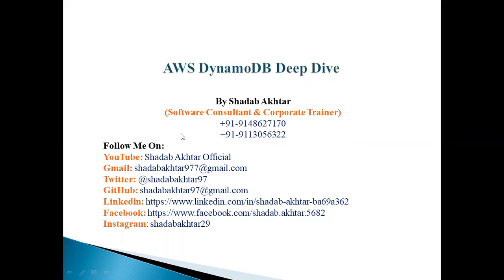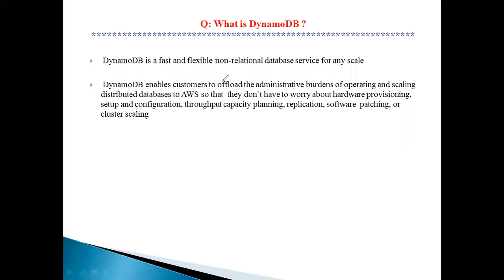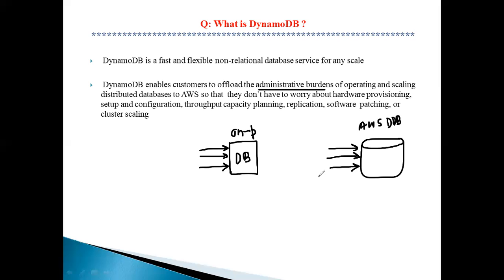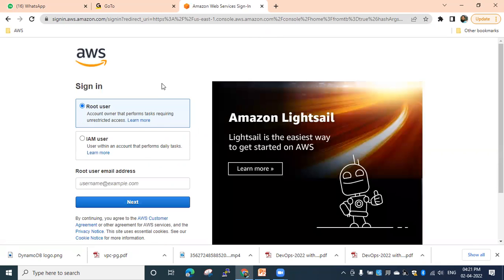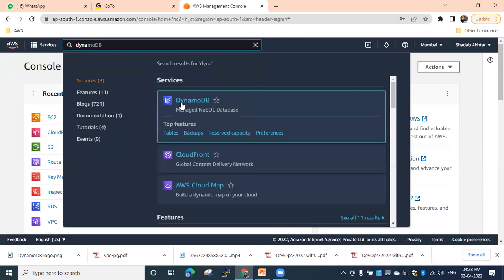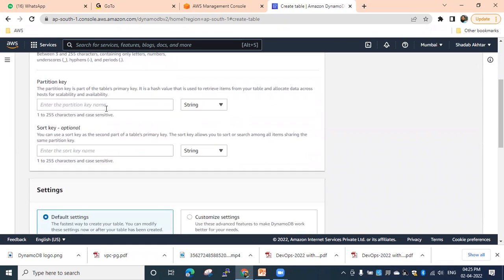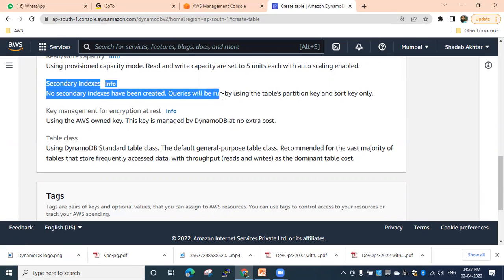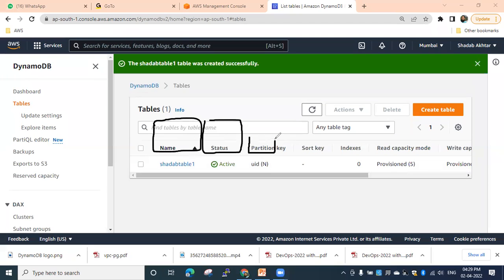Intro Dynamodb and Hands on Creating Table through GUI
Q: What is DynamoDB ?
DynamoDB is a fast and flexible non-relational database service for any scale

 DynamoDB enables customers to offload the administrative burdens of operating and scaling distributed databases to AWS so that  they don’t have to worry about hardware provisioning, setup and configuration, throughput capacity planning, replication, software  patching, or cluster scaling

Hands-on:
How to create table in DynamoDB through GUI?